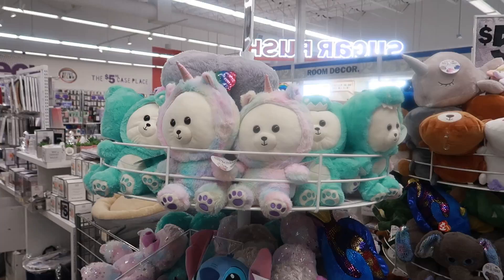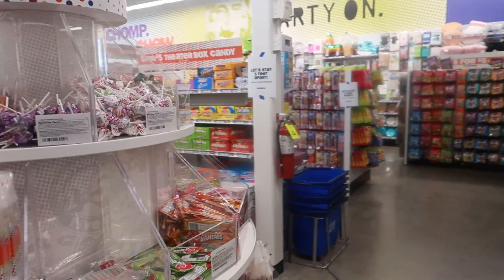FIVE BELOW HAS OPENED!!! COME WITH ME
BUSINESS ADDRESS

PRETTYNFLAWED
P.O.BOX 136